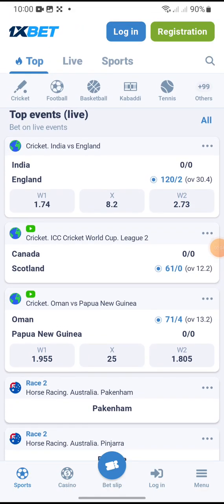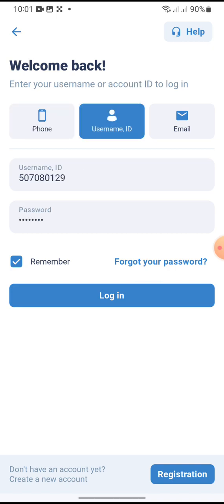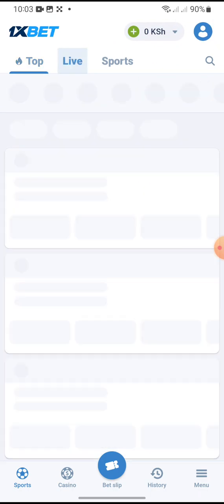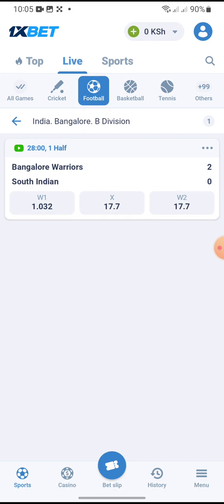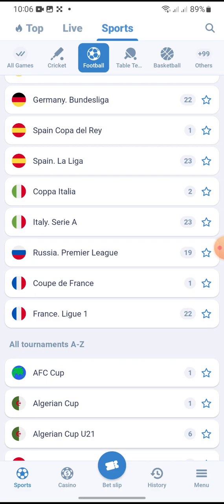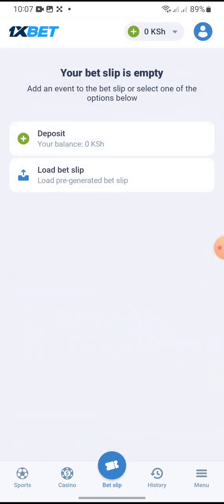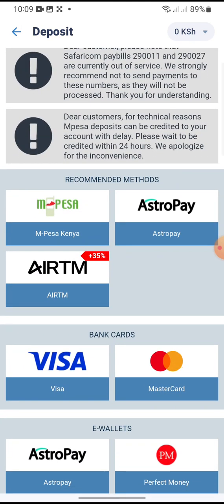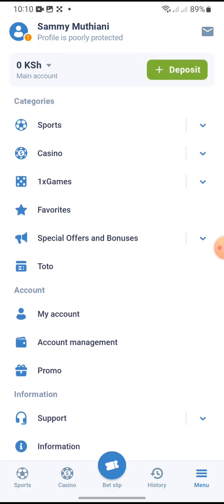HOW TO DEPOSIT AND WITHDRAW WITHOUT ANY CHARGES FROM 1XBET